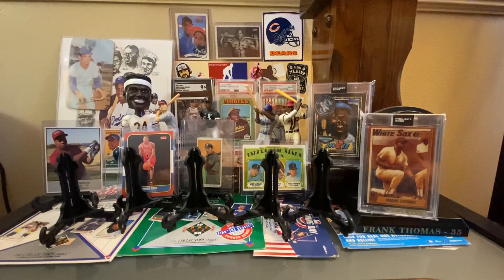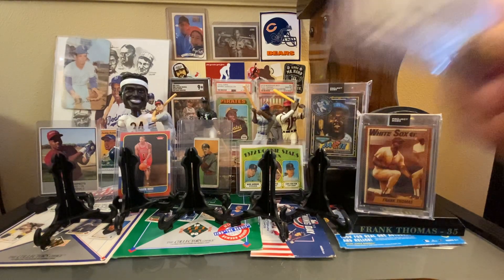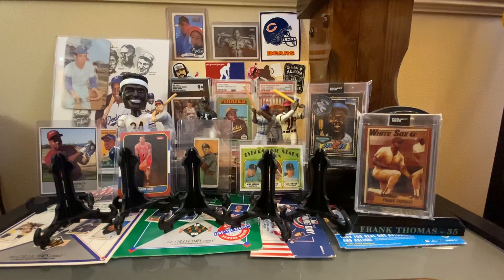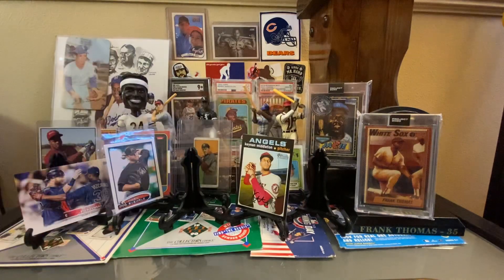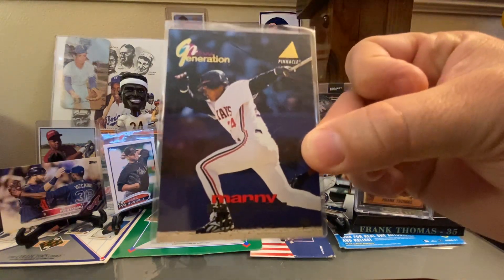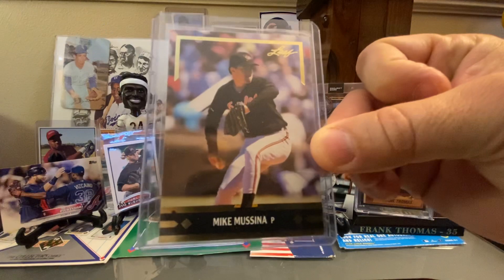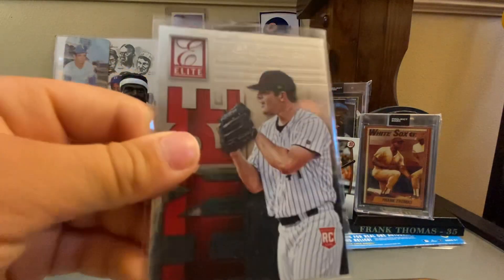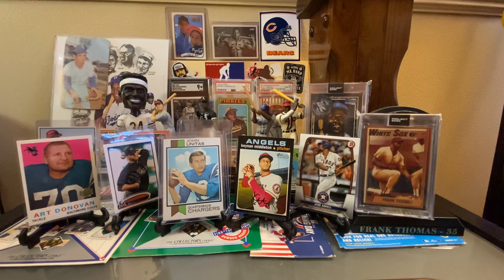Card Show Weekend - Part 1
We had a blast at both the Oak Creek Card show (first Saturday of every month) and the Milwaukee Card show held at American Family Field.  Today we share a variety of pickups.